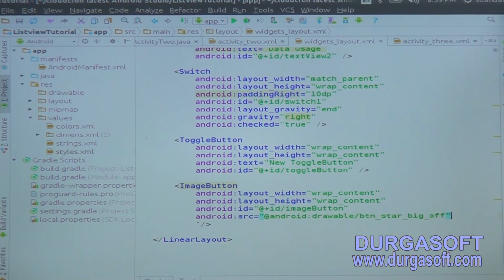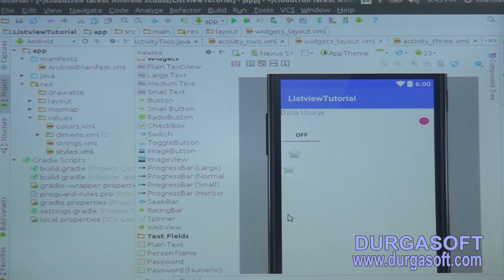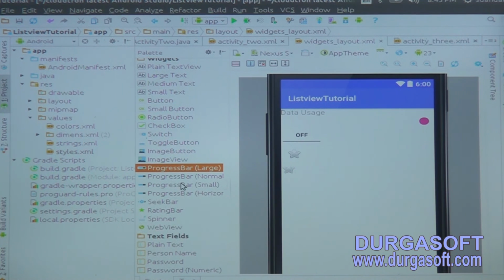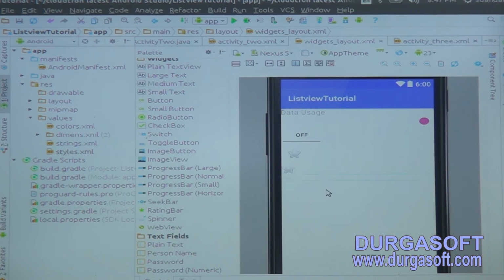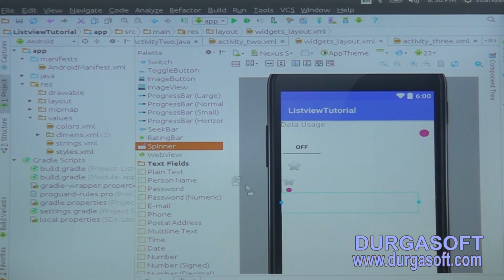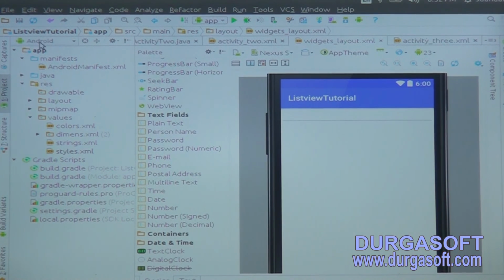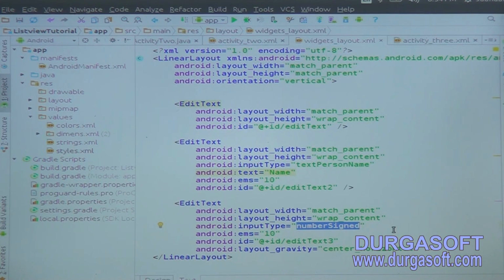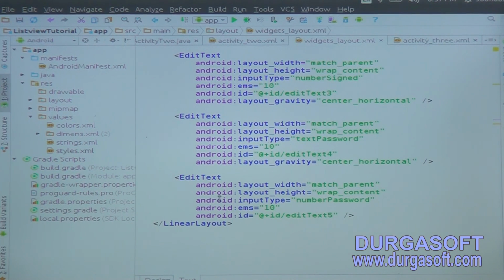Android || Mobile Development with Android Part -10